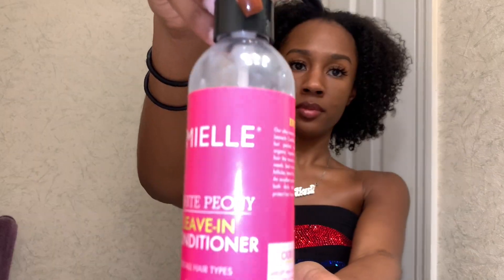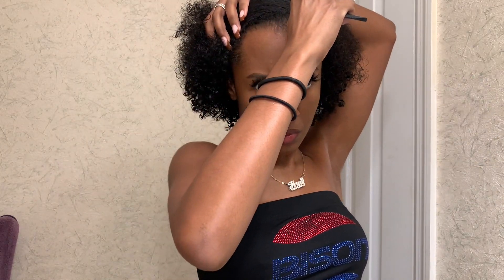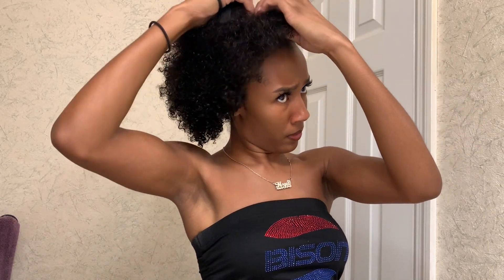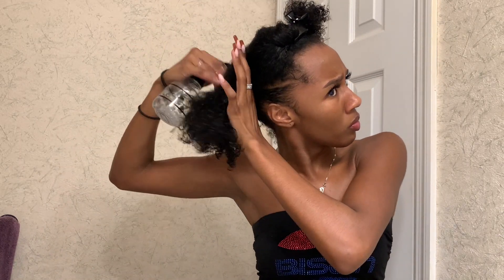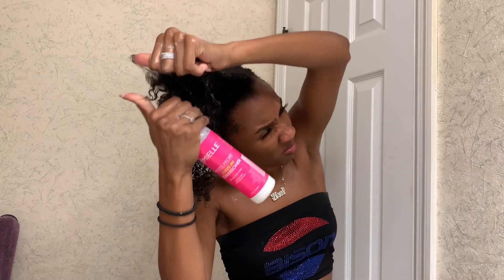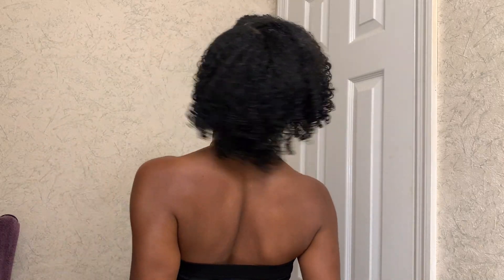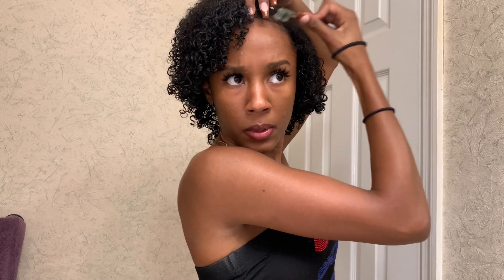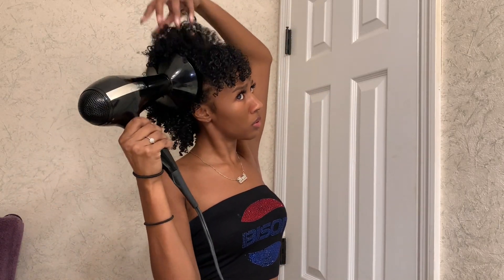MAX Definition Wash & GO (LCO Method) on 3C NATURAL Hair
hey guys! In this video, I show you how I do my curly hair routine. This routine is great for people with natural, curly hair, looking to achieve defined and hydrated curls. Trust me, I know how frustrating it could be to have a failed Wash & Go, but hopefully this video can help you achieve amazing, curly, and long-lasting results.

Check out uL Global on IG @ul.global